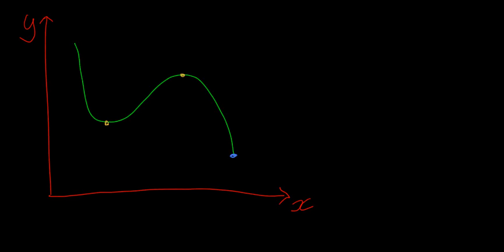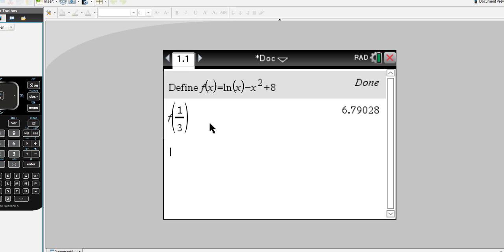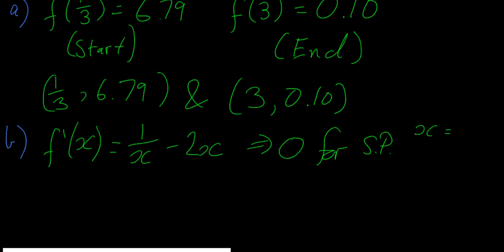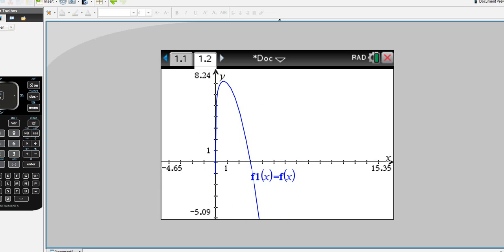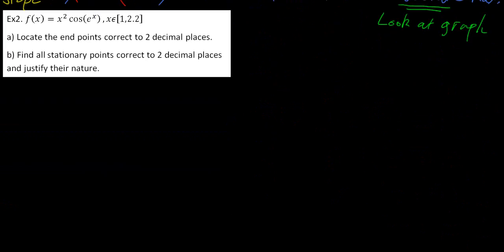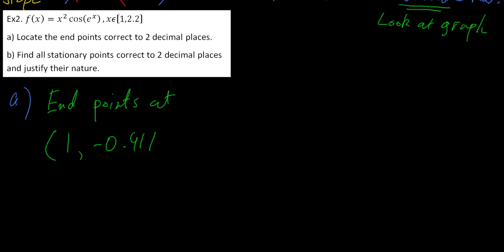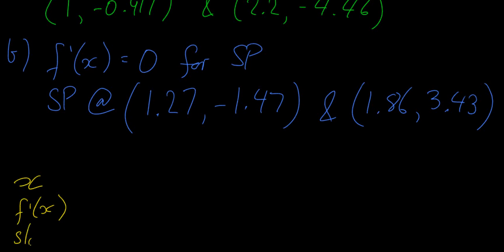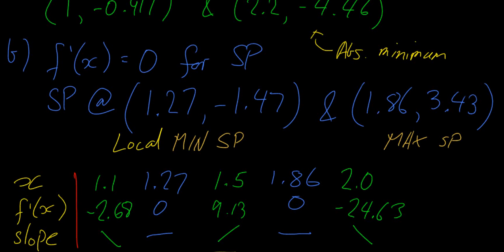Ex6 5 Absolute maximum & minimum